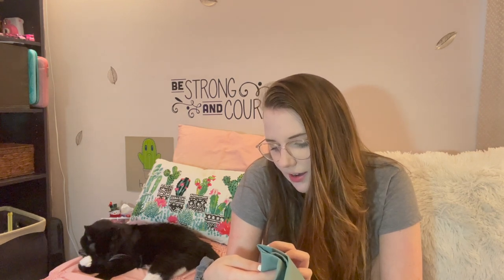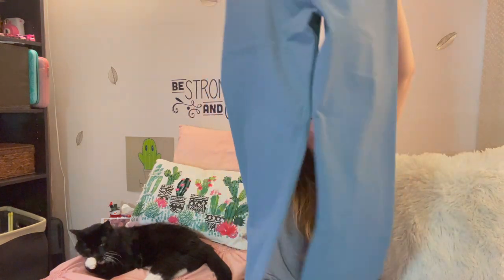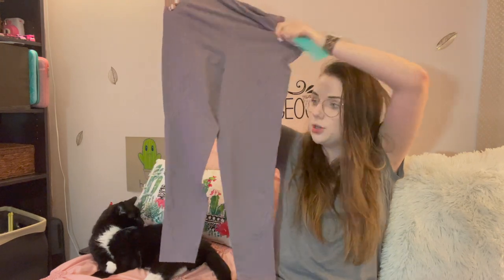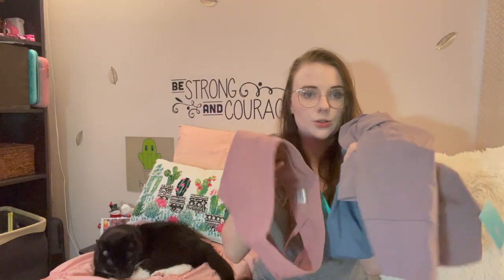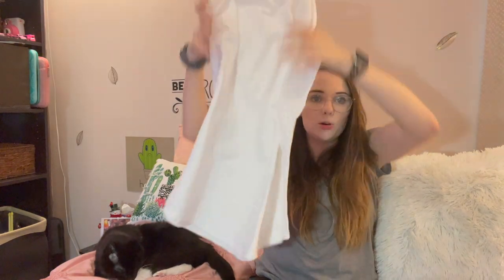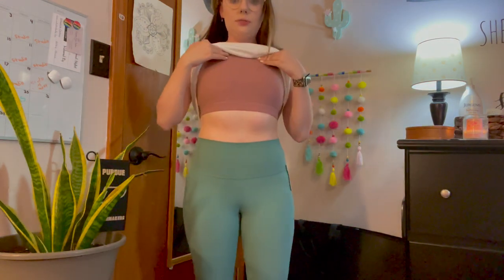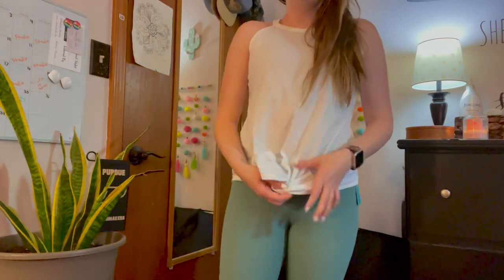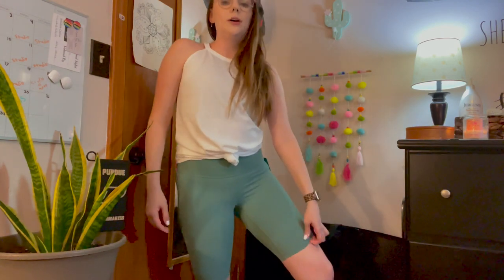Trying out Fitness Fox Headbands + Workout Clothes | Kelsey Shuck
Today I’m trying out some Fitness Fox Gear!
I’ve always loved their headbands, but I’ve never tried their clothes until today!